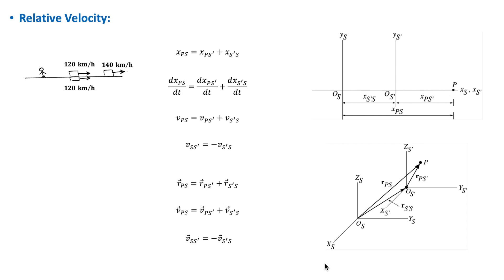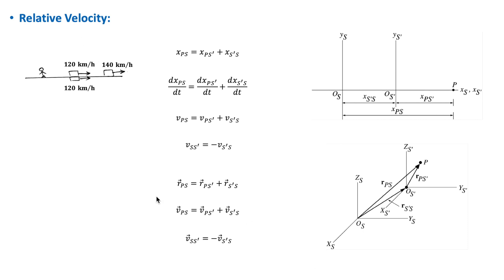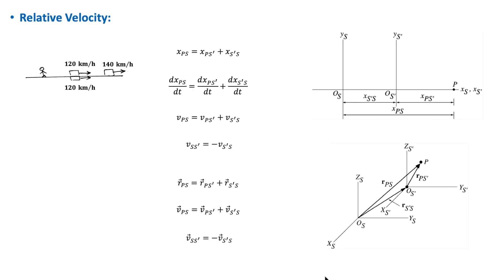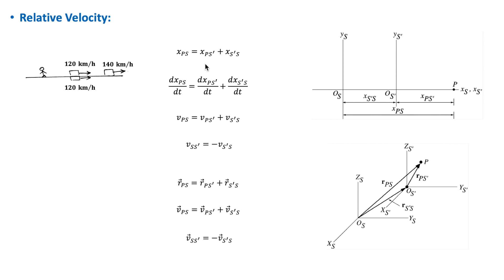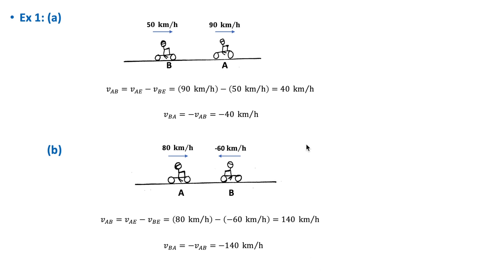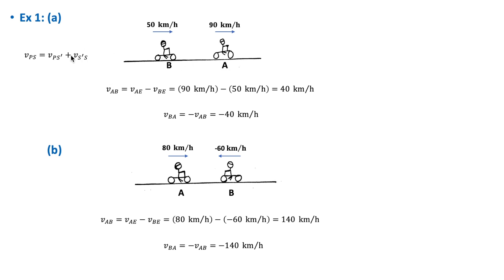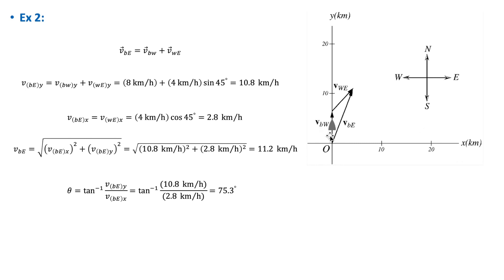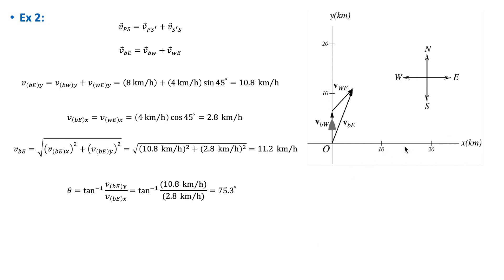Physics 101: Kinematics: Part 4: Relative Velocity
This video is a brief description of relative velocity